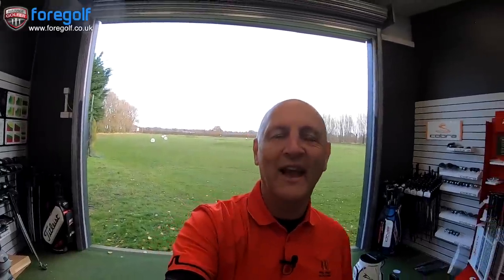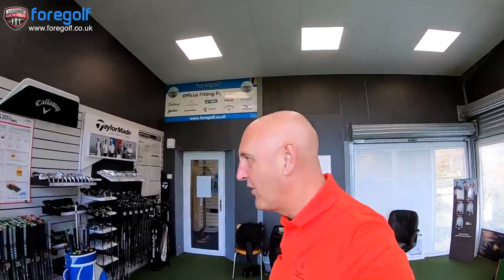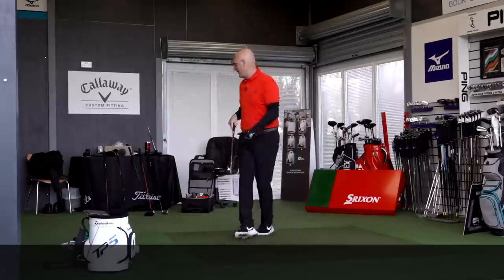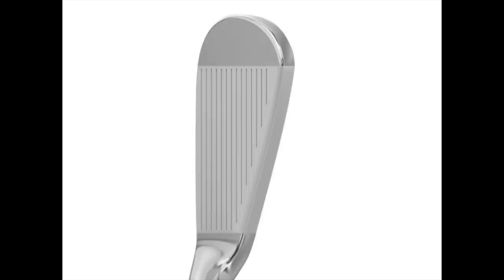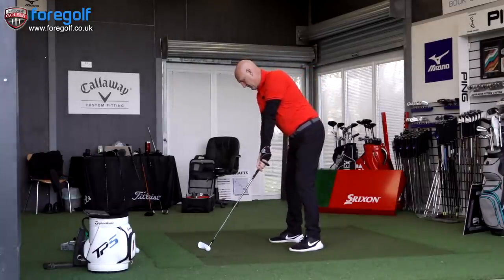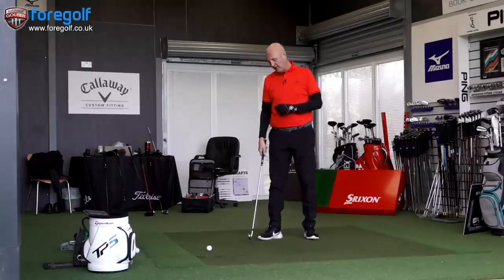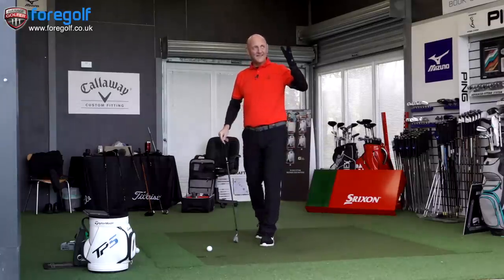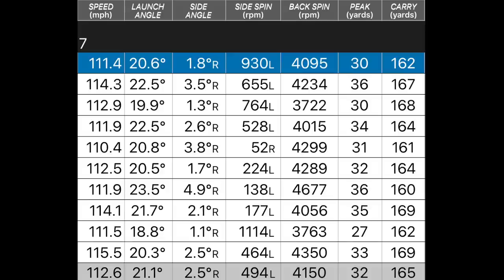SRIXON 585 IRONS tested The Average Golfer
The Average Golfer tests the NEW 2018 Srixon 585 irons, are these the best irons of 2018? What about the best game improvement iron?

This mid handicapper review will give you some answers.